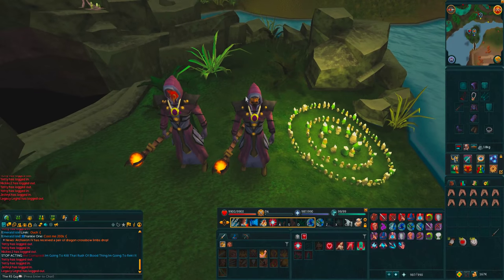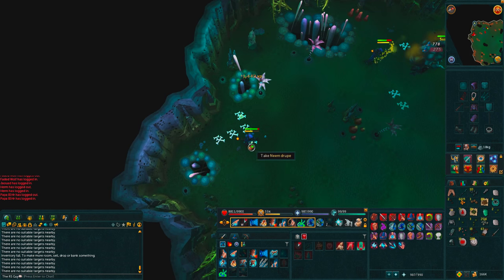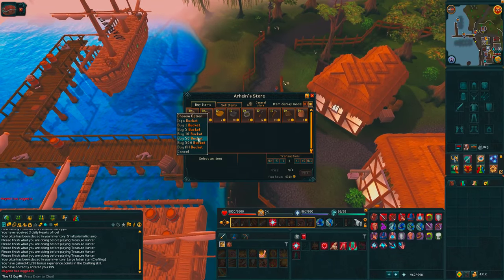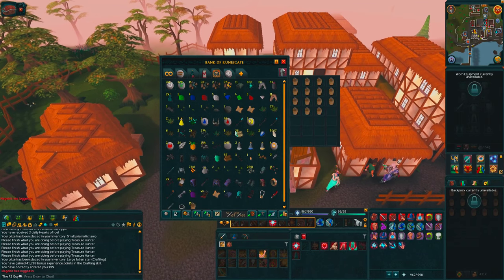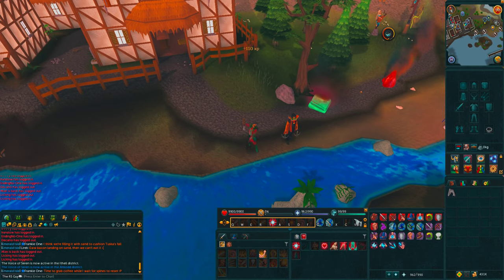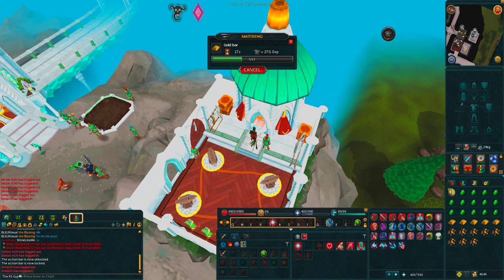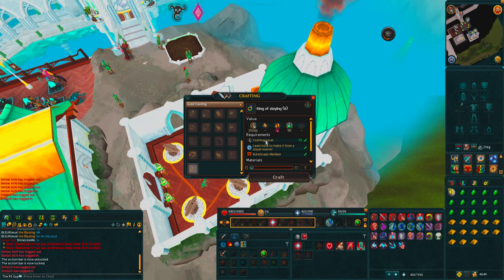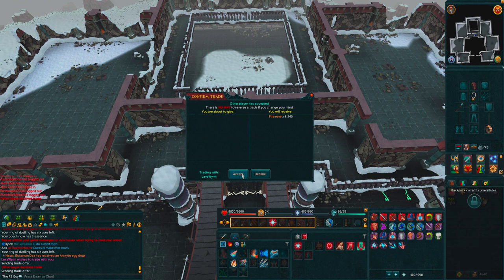Araxxor From Scratch (Noxious Weapon From Scratch) Ep. 3 "The New Whip"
So much gainz happened. too much
My Clan: I have a community clan with no requirements as long as you follow some simple rules! Citadel isn't required either!
To Join: Guest in the clan chat "the rs guys" and ask for an invite!

All music Distributed by NCS:
BIO: I have been playing RS (Runescape) for nine years, and i'm in the process of working on a max cape! I'm an avid Pker (PVP), and also enjoy Player Vs Monster (PVM) If you have a guide you want me to make, let me know!